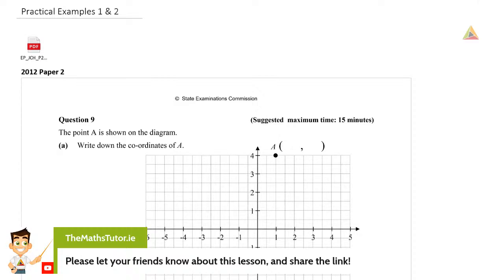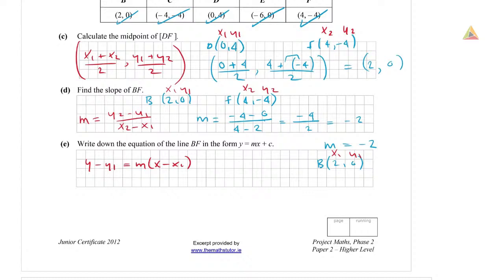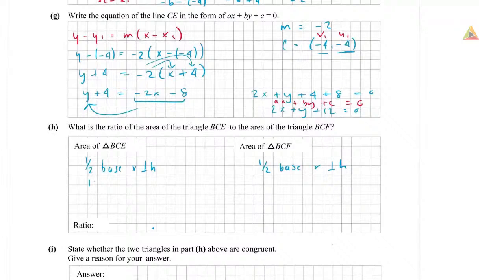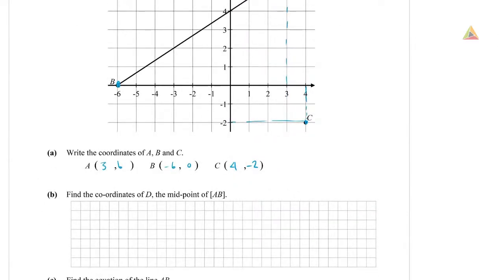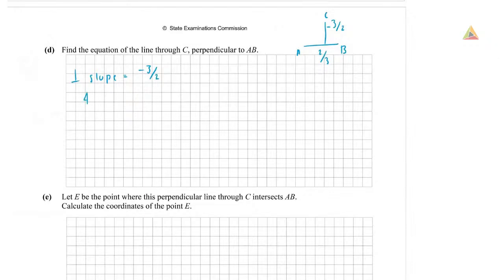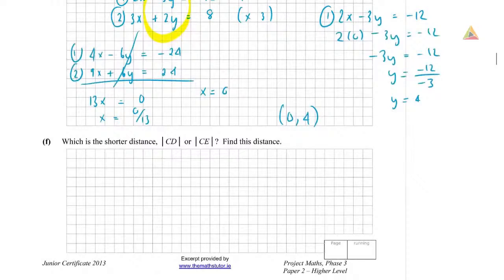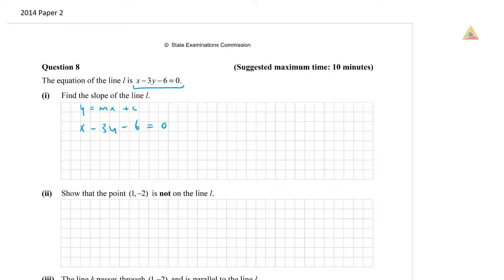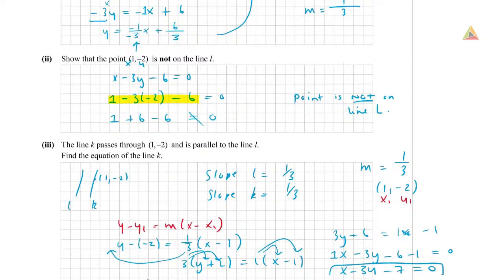JCH - Exam Countdown - Week 23- Junior Cycle Higher Level